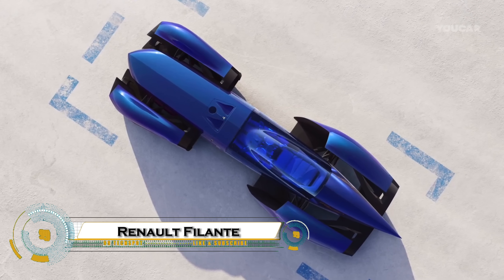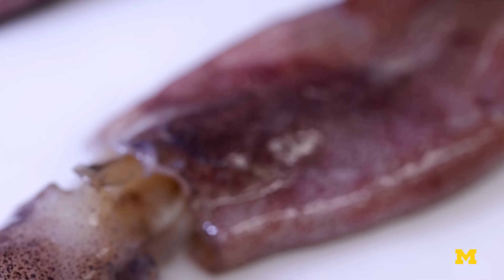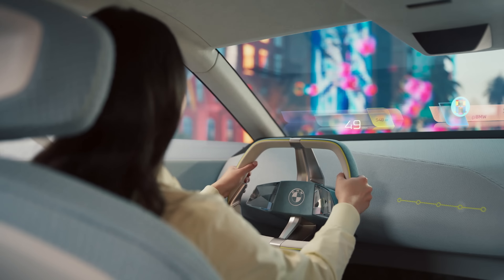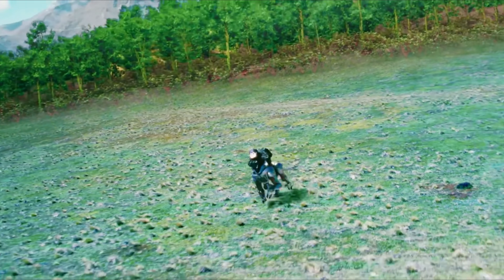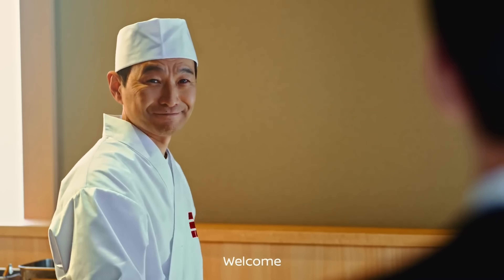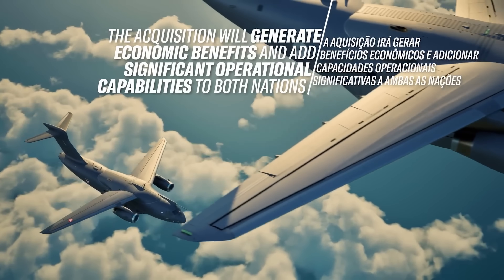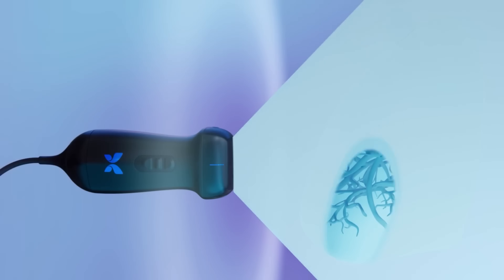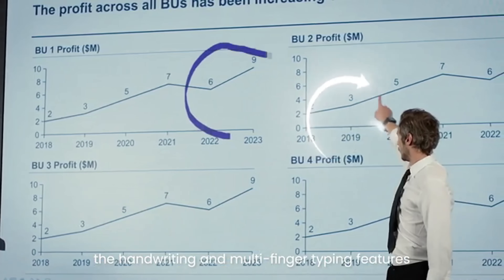12 Amazing Concepts Of The Future Will Change Your Life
12 Amazing Concepts Of The Future Will Change Your Life

00:00- Intro
00:20- Renault Filante
01:23- Atmos Phoenix Capsule
02:19- Magnetic Pixels
03:18- Neuralink Brain Chip
04:16- BMW i Vision Dee
05:10- Mudra Link
06:01- Corleo Robot Horse
06:59- Colonize Mars
07:57- Bentley EXP 15 Concept
08:48- Nissan E-4ORCE
09:41- Underwater Jetpack
10:31- C-390 Millennium
11:20- SoftFoot Pro
12:14- Sony AS-DT1
13:03- Butterfly IQ3
14:03- Xsto X12
14:55- CenWatch